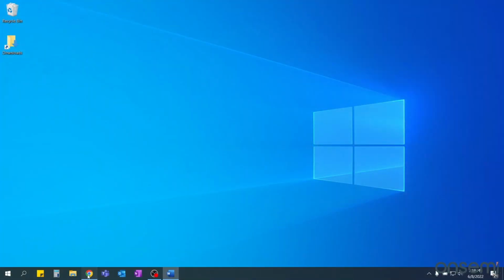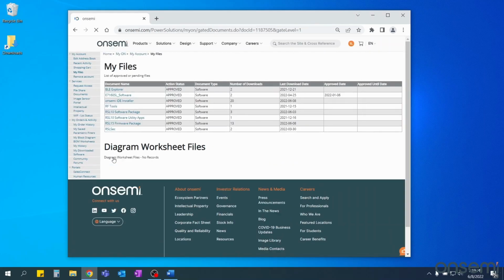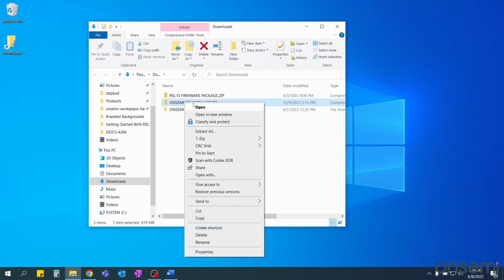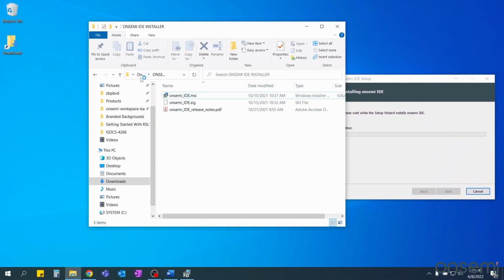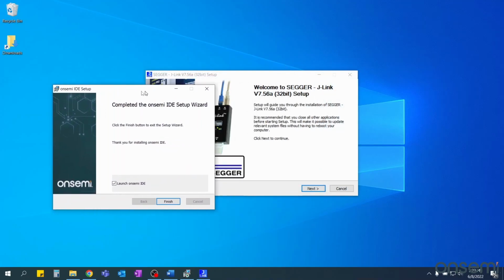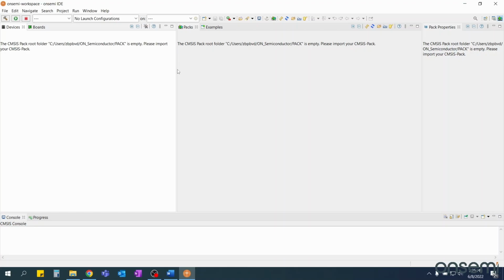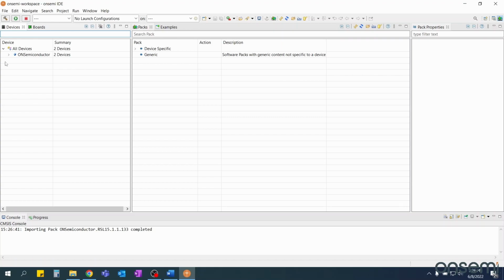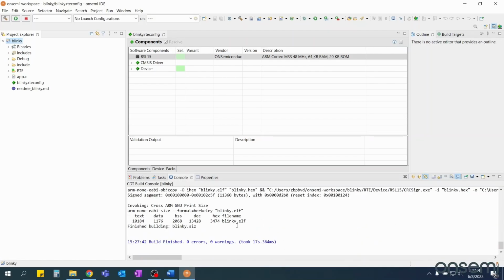RSL15 Toolchain Setup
Learn how to get started with your RSL15 wireless microcontroller. In this video we will demonstrate how to download, install and setup your new tool chain.